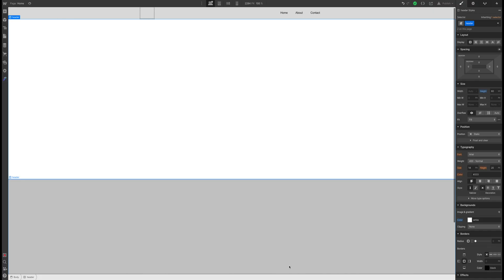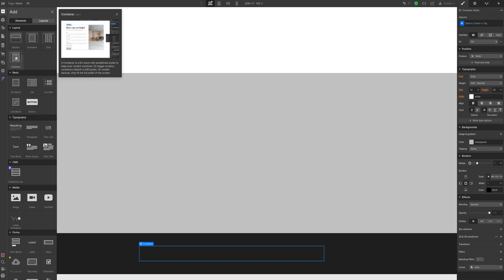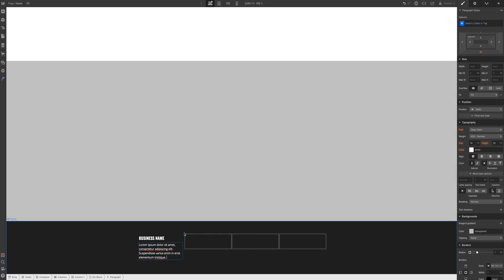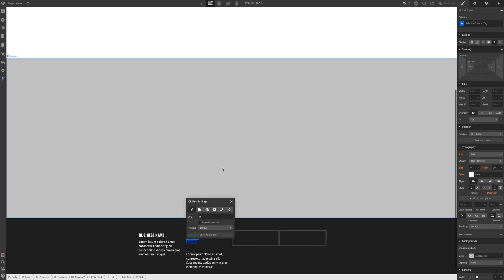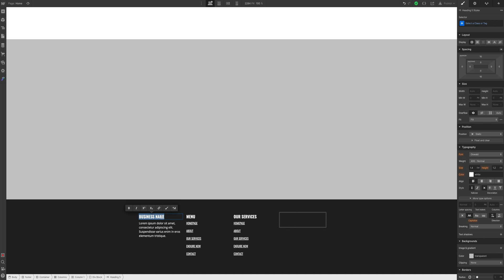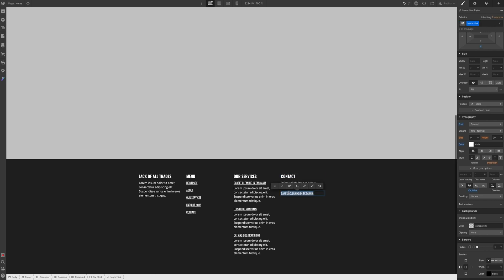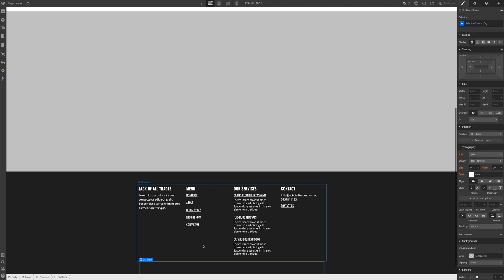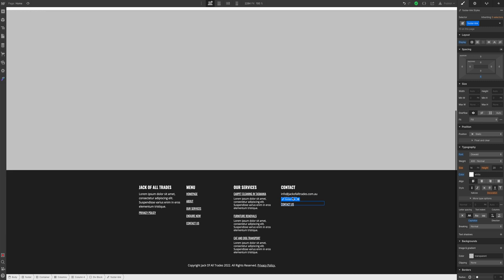Tutorial: How to create a basic website footer in Webflow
In today's tutorial, we run through how to create a basic yet professional website footer using website builder Webflow.

In it you'll learn how to use a combination of sections, containers, columns and div blocks - along with styling - to create the bold footer, great for website types such as designers, builders, professional services and more.